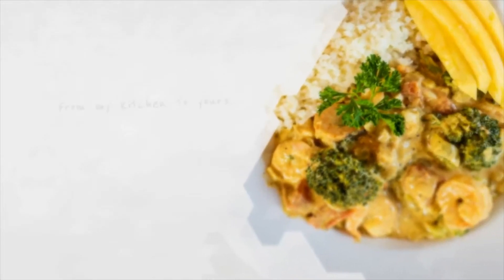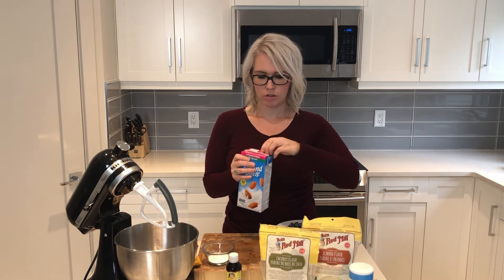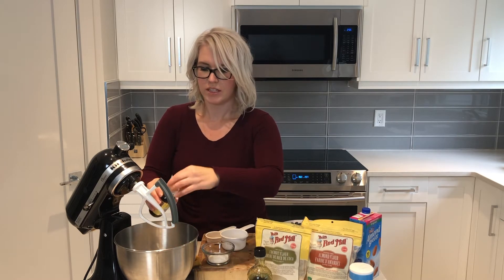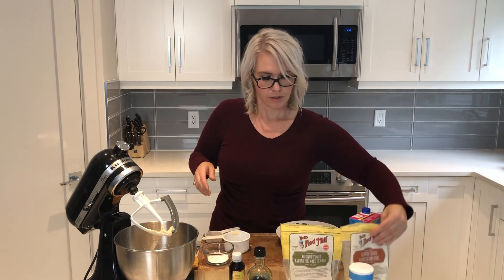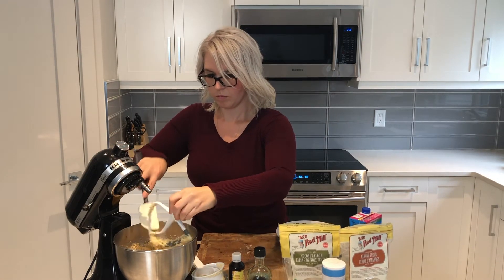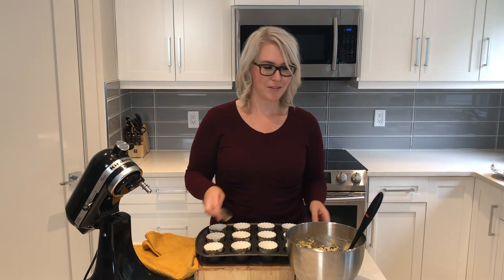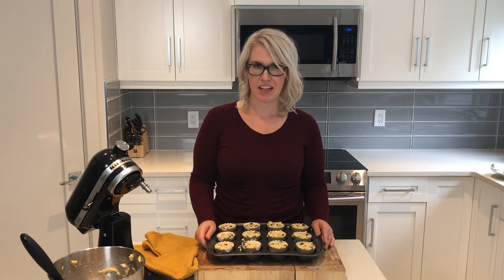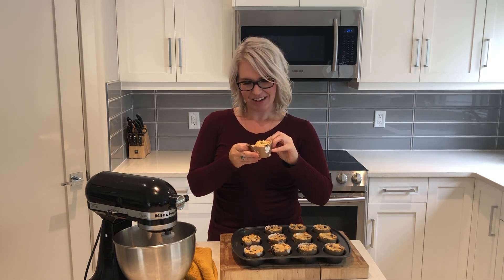How to Make Vegan Blueberry Muffins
Delicious blueberry muffins that are also... gluten-free, dairy-free and egg-free!

Almond Flour
Coconut Flour
Coconut Oil
Canadian Maple Syrup
Almond Milk

Get more delicious recipes at simplynurtured.ca